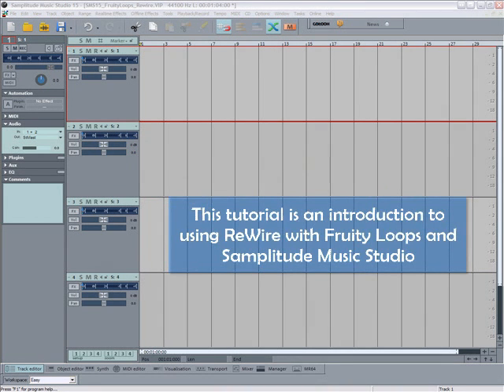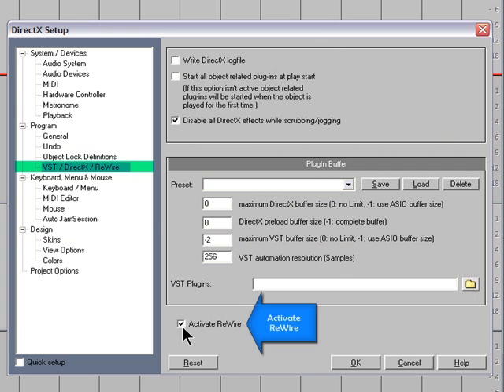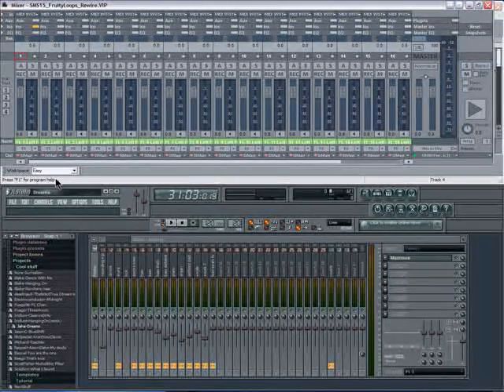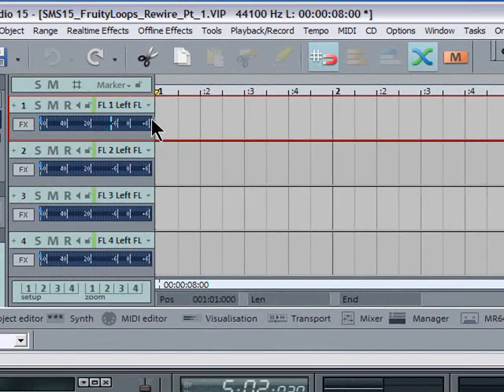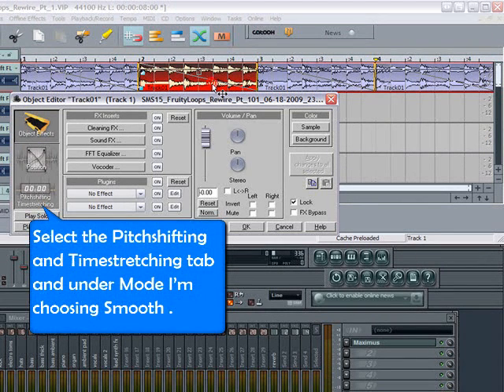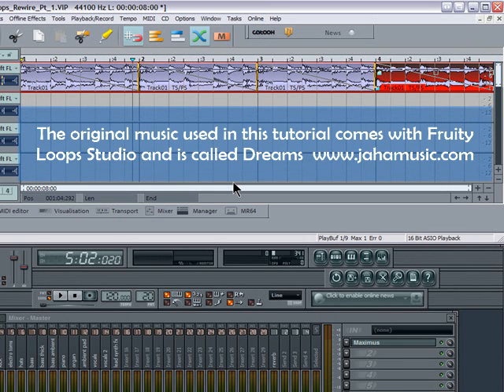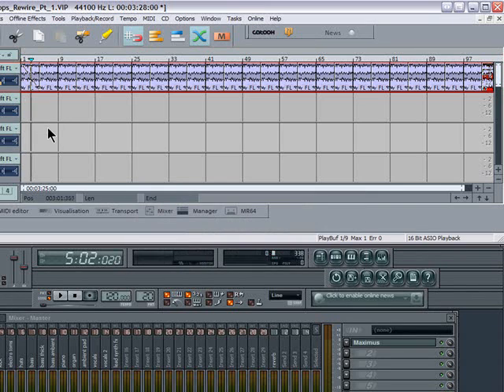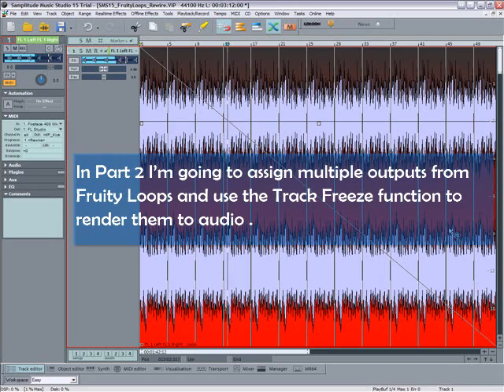Samplitude Music Studio 15 , Fruity Loops and Rewire Part 1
This tutorial shows you how to ReWire Fruity Loops to Samplitude Music Studio 15 . Also how to work with a 4 bar section of audio using the Samplitude pitchshift and freeze functions .